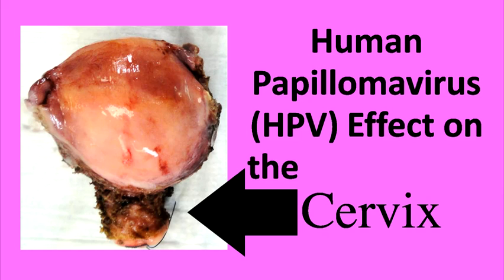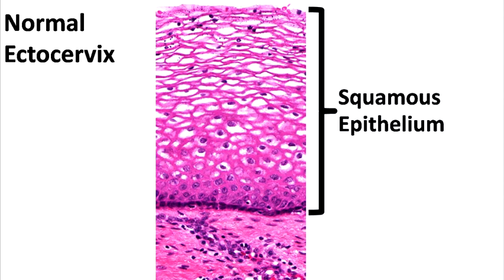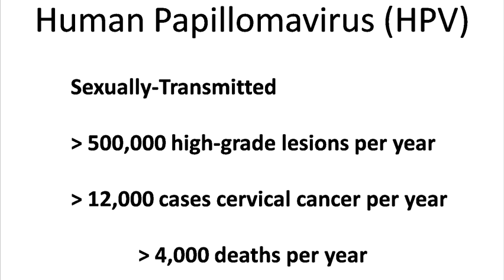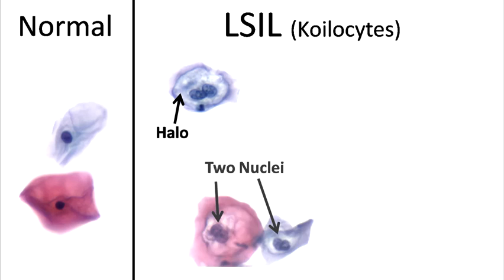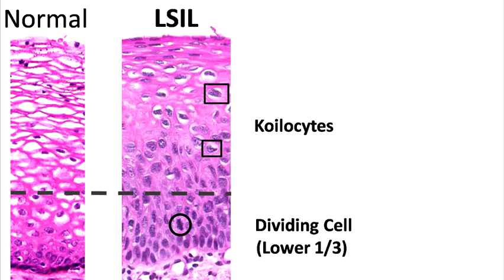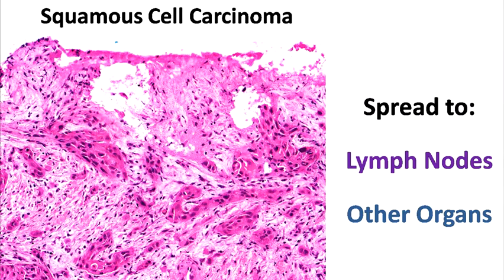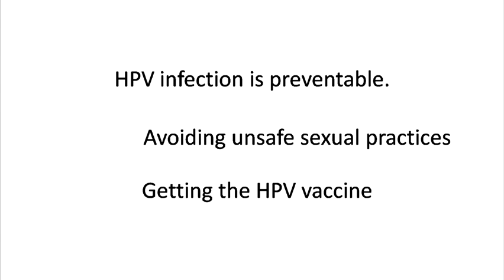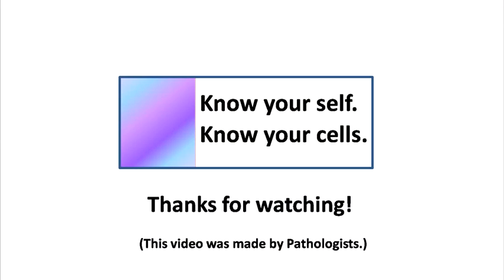Cervical Cancer & HPV (Cervix Tissue, Vaccine, Pap Smear, Biopsy, LEEP, Hysterectomy, Treatment)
Nearly all cervical cancer is caused by Human Papillomavirus (HPV).  Watch and learn about the pap smear, HPV testing, vaccine, biopsy, colposcopy, LEEP, hysterectomy, and treatment.

This video was created to promote awareness about HPV and cervical cancer. However, this information cannot substitute for health care provided for by a physician or other qualified medical professional.  Some of the content used in this video was obtained from the National Cancer Institute (NCI).

Thanks for the support: Laboratory of Tumor Virus Biology, Dr. Richard Feldmann, Rhoda Baer, Bill Branson, Dr. Felipe Solano, Dr. Sravan Kavuri, Dr. Michael Boyd, Dr. Daniel Kleven, and Dr. John Crosby.

Collaborations:

Video Reviewer: Dr. Christopher Heaton